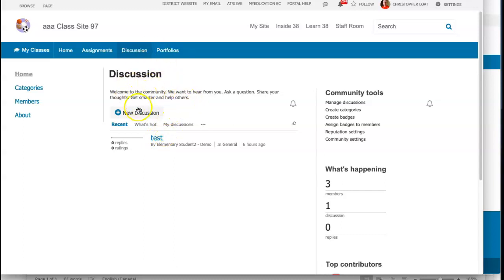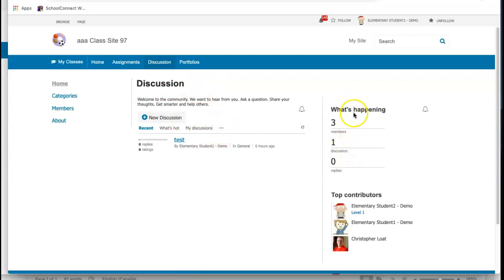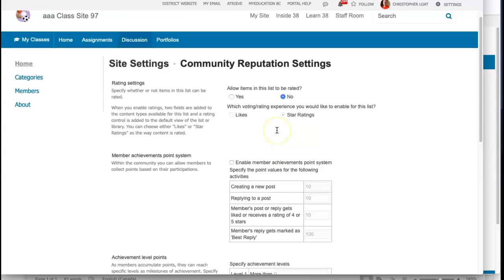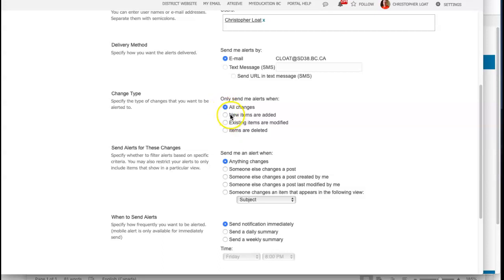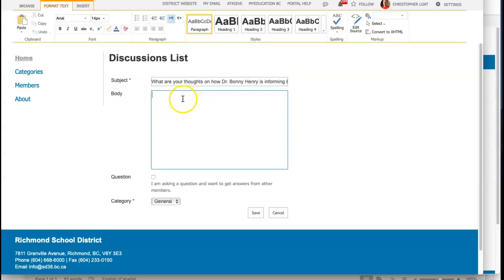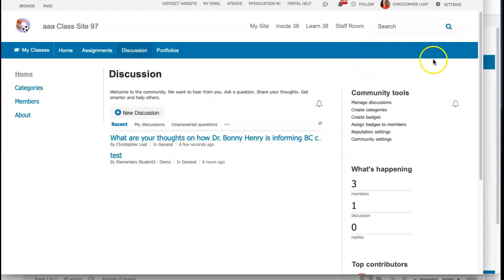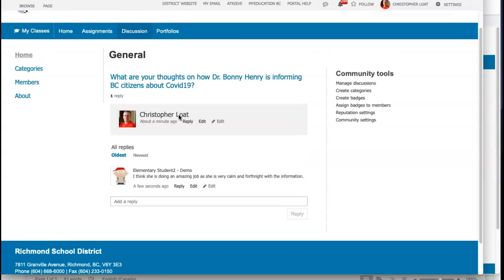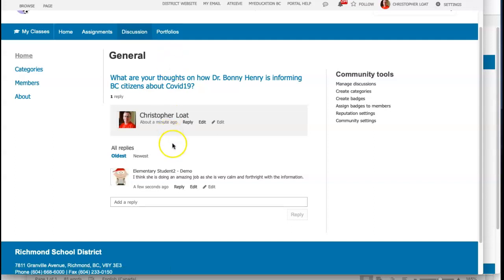Organizing/ using Discussion Forum on Class Sites